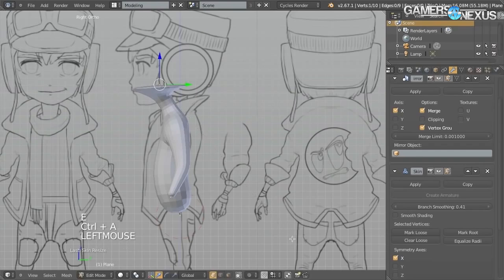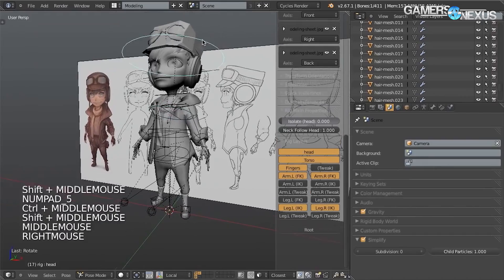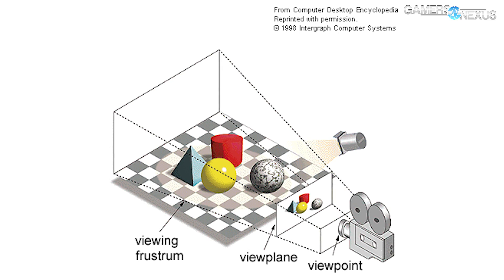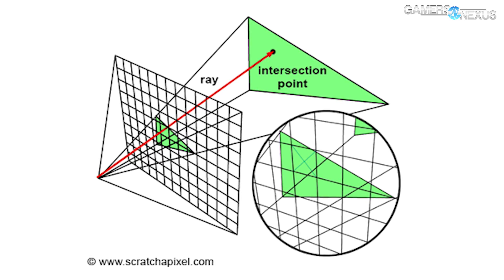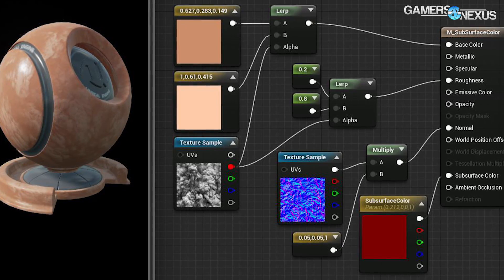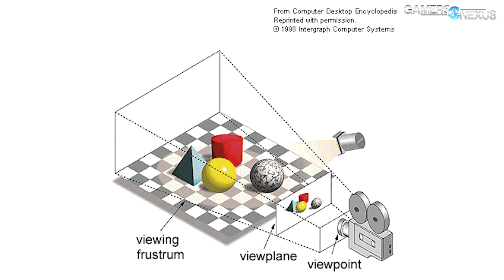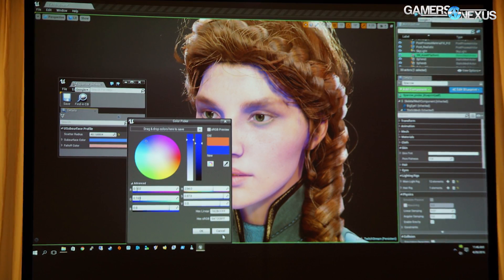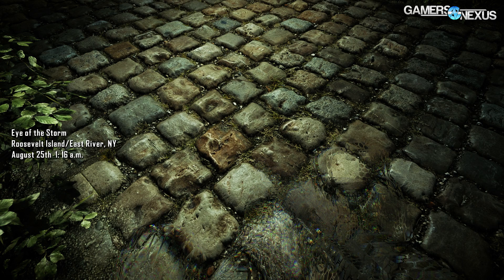Game Graphics Pipeline Explained by Tom Petersen of nVidia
We talk with Tom Petersen of nVidia about the game graphics & GPU pipeline, how game graphics work, when and how geometry, textures, and shaders are rendered, and more.